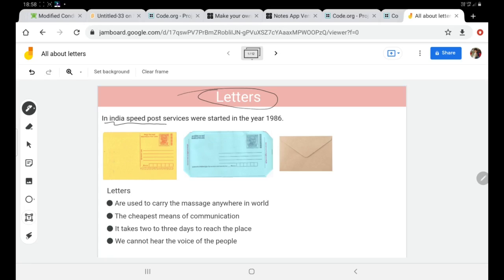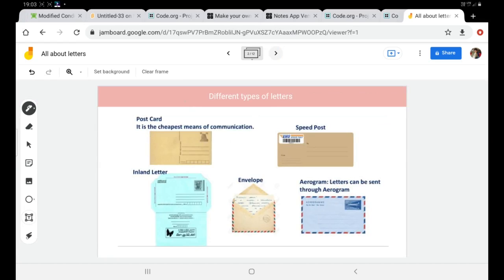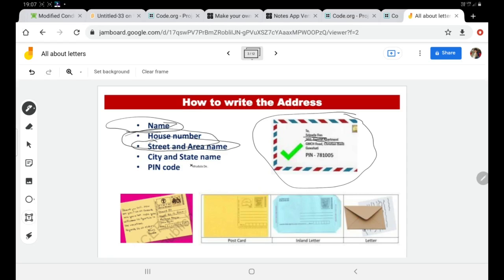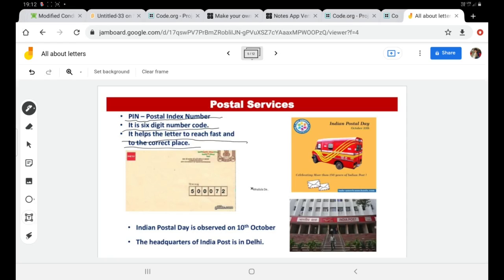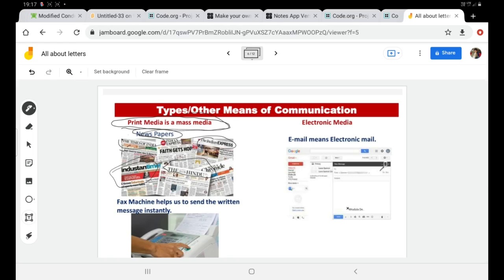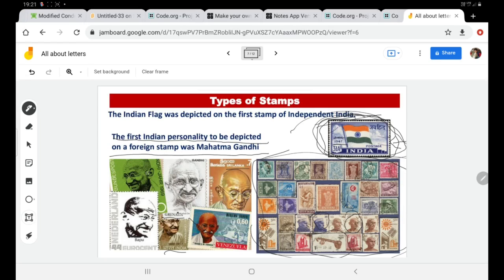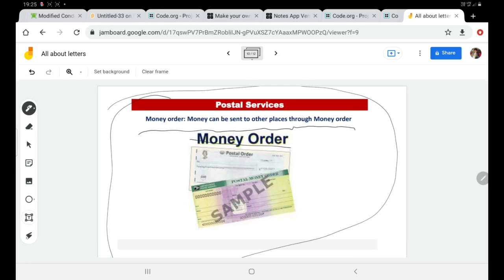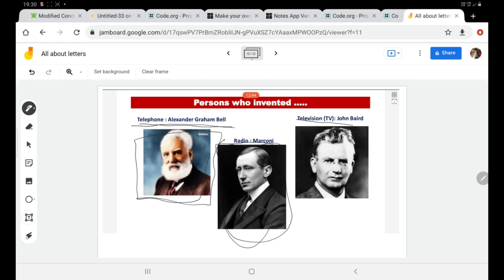Letters / Full tutorial / educational video / advik channel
Please